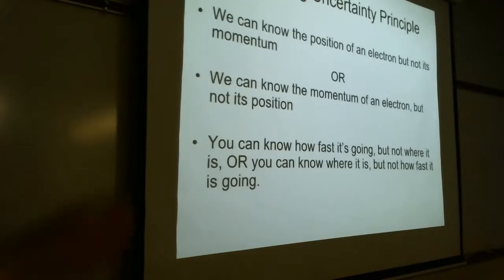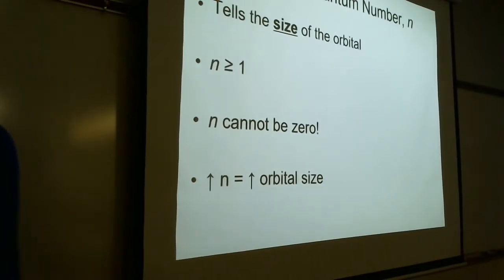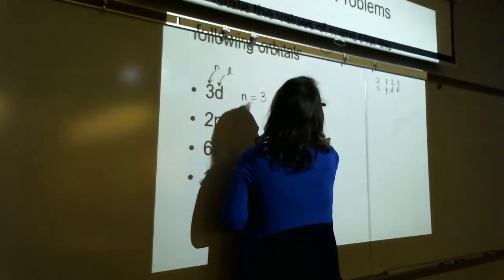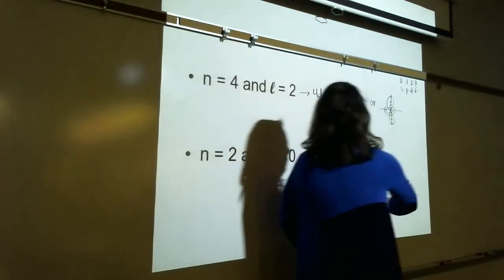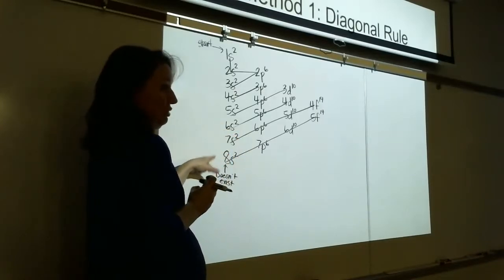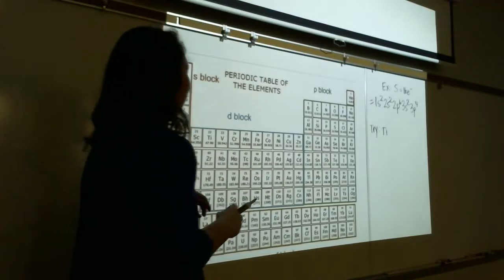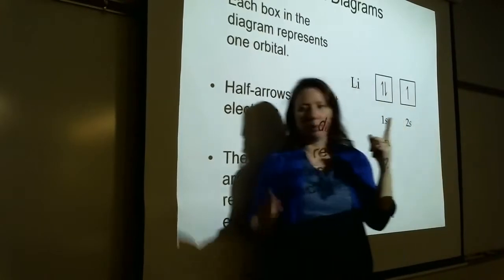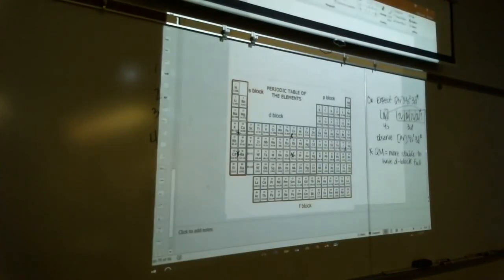Intro Chem Quantum Model & Electron Configs Lecture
Lecture from Intro Chem on the quantum mechanical model, quantum numbers, electron configurations, orbital diagrams, and anomalies to electron configurations
+J.M.J.